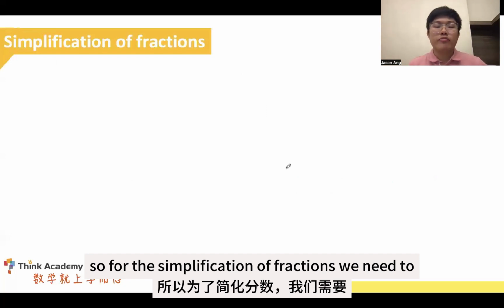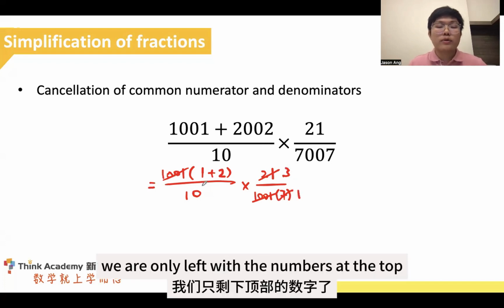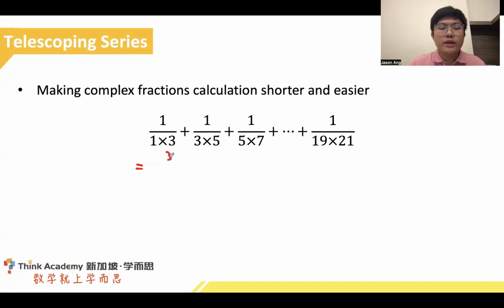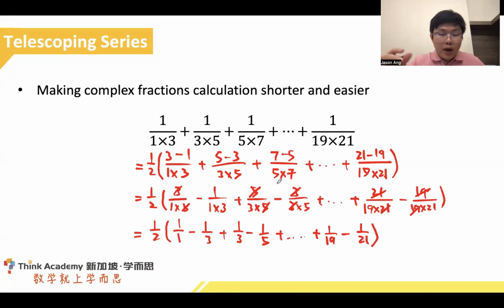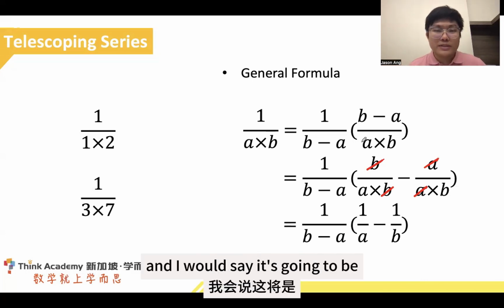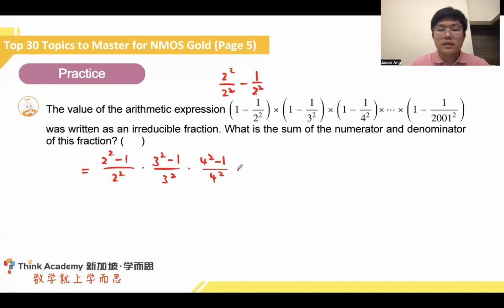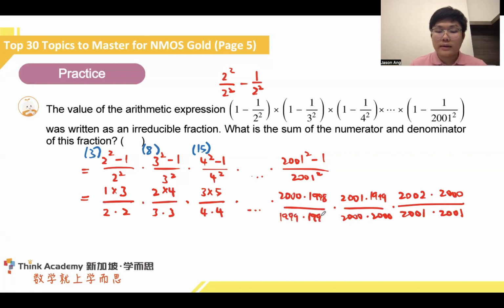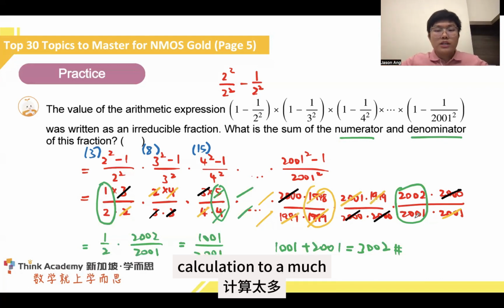2024 NMOS DMD Week 1 Day 3 Complex Fractions